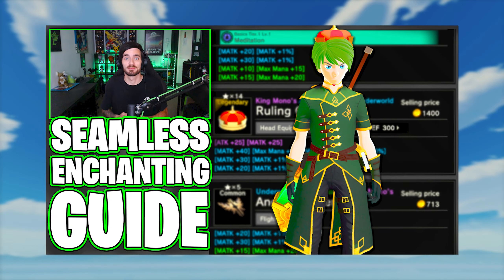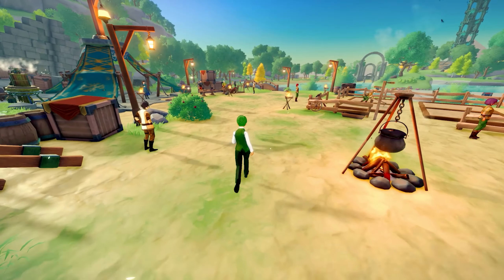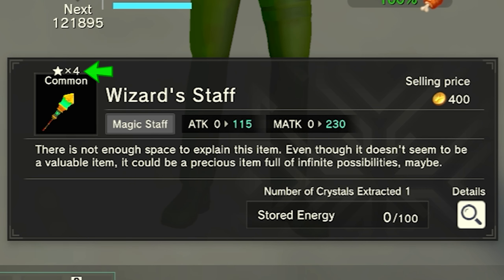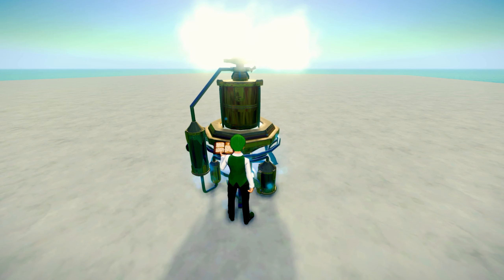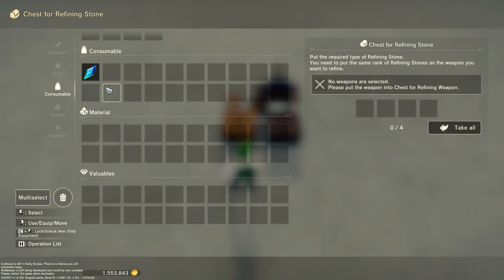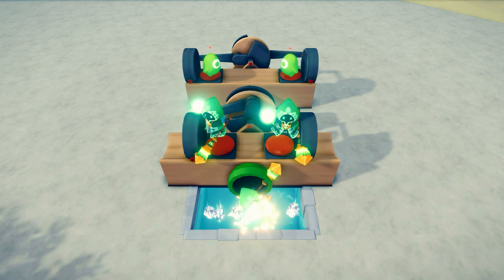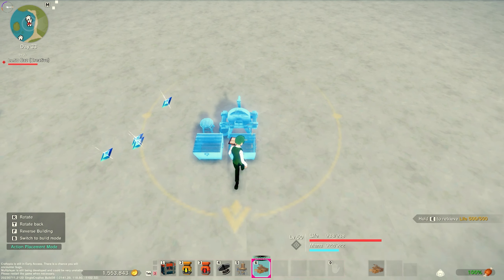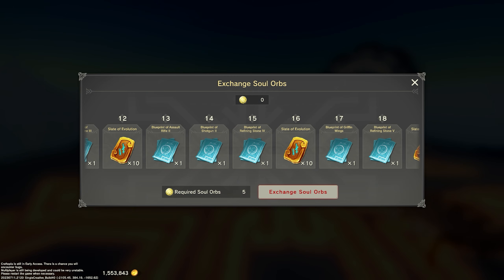Craftopia How to Refine Weapons for More Damage! + Automatic Refining | Seamless Guide | Caztecx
Yo! How to Refine Weapons, Scrap Weapons for Refining Stones and even Automate the Entire Process with a Killing Farm!